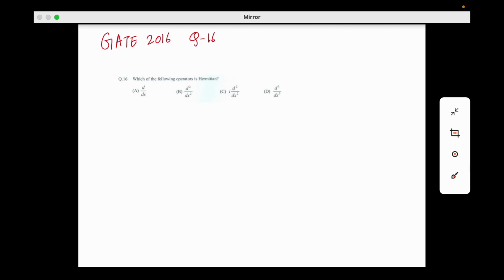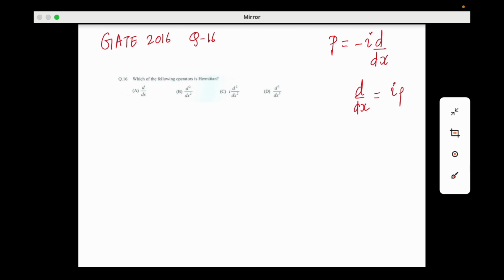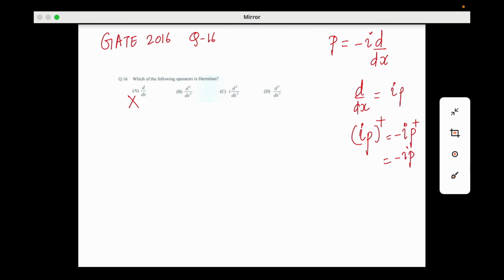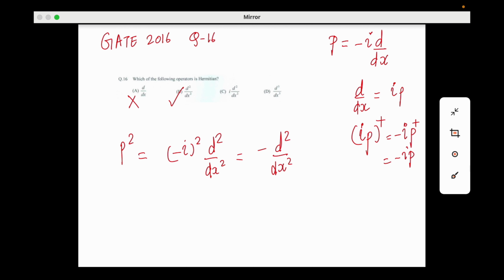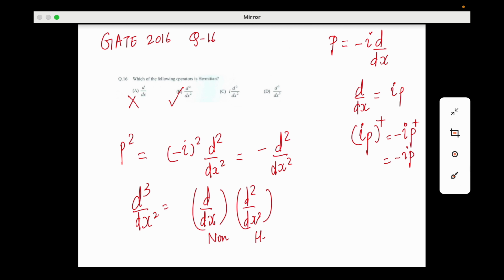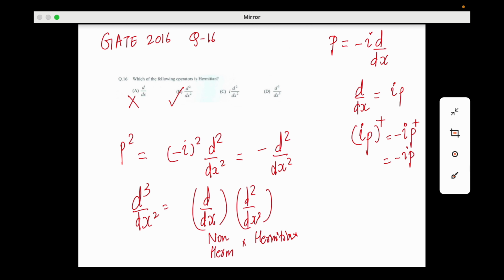Q16 PH 2016